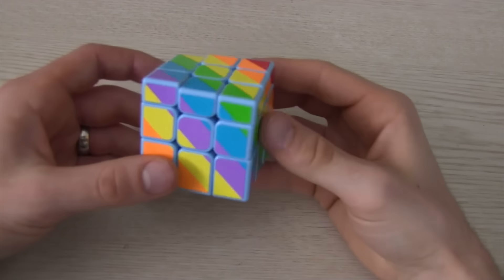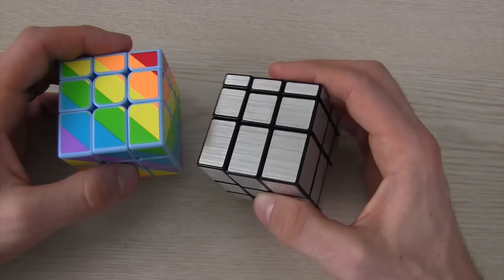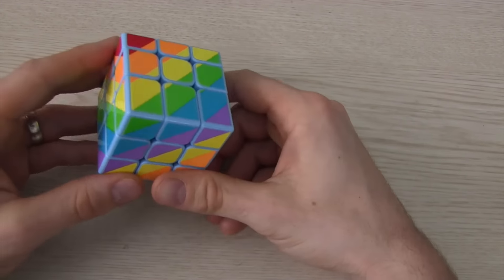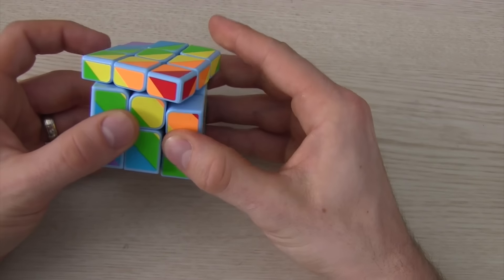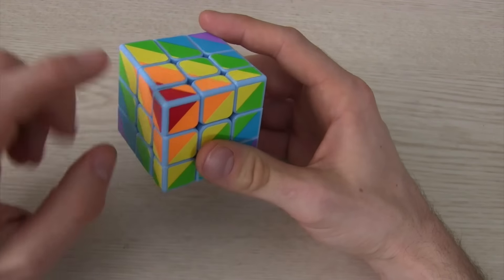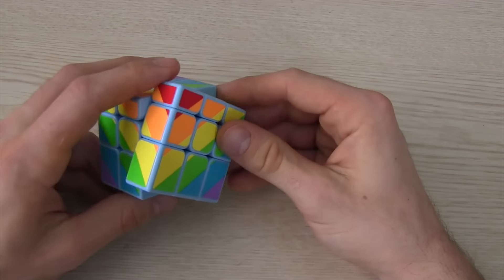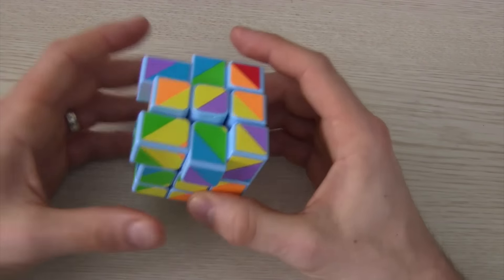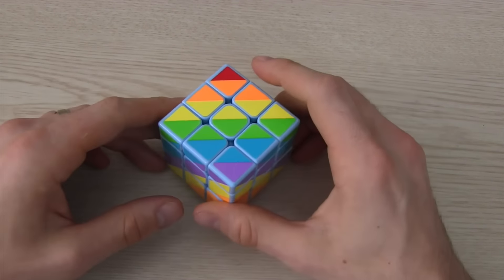YJ Rainbow Unequal Cube Review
Cube very similar to the Shengshou and YuXin Mirror blocks but with a structure very similer to the YJ YuLong and SuLong.